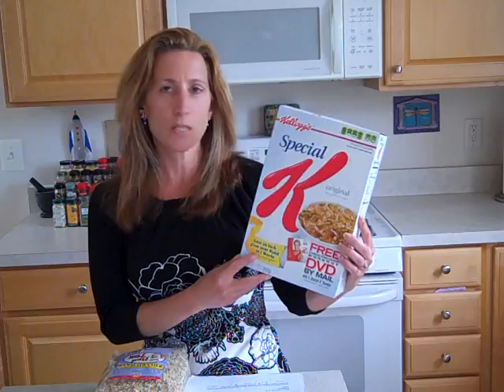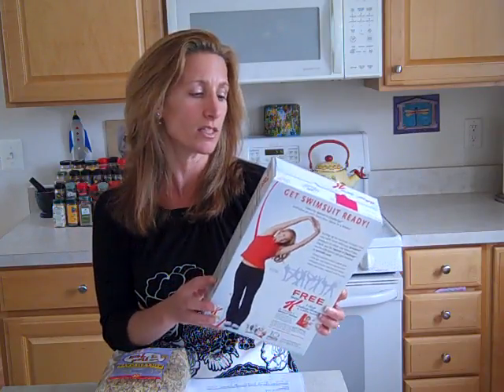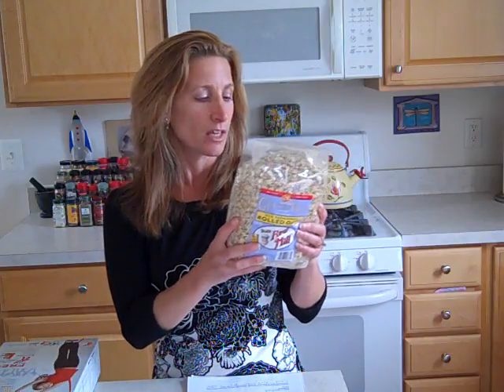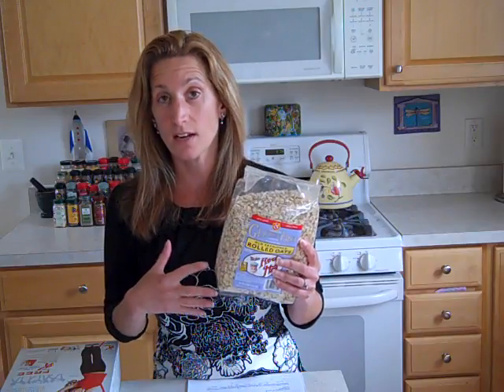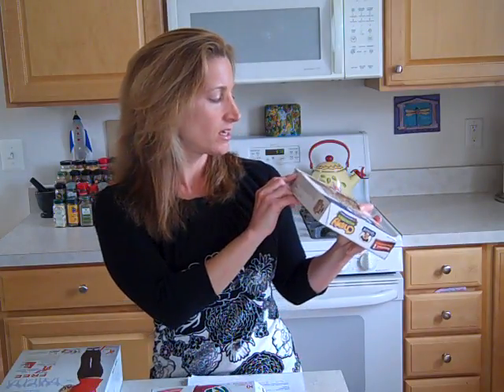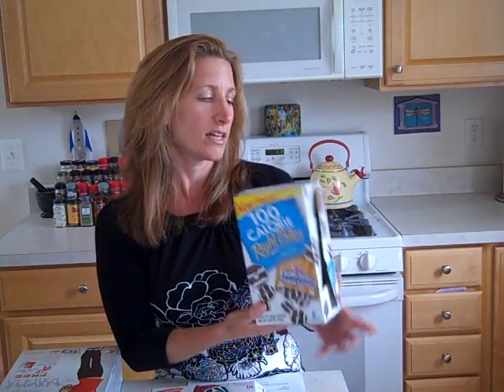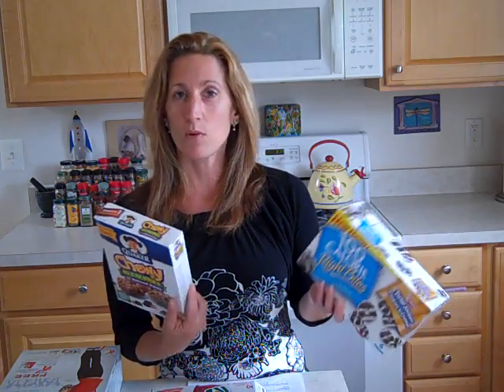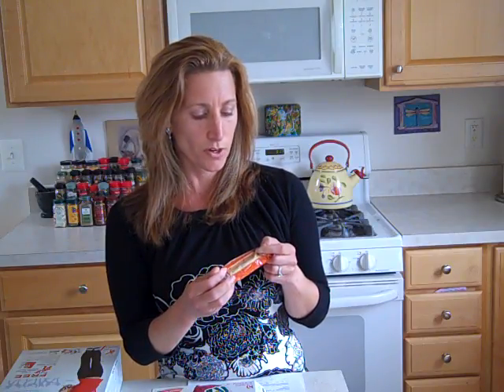Read the Food Label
Take a close look at the label